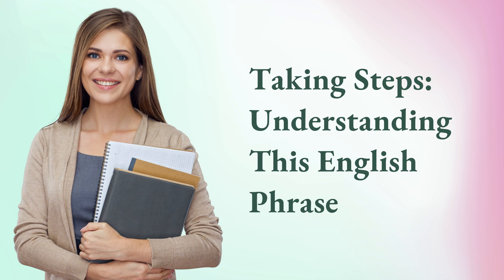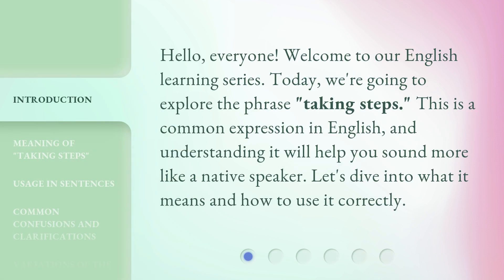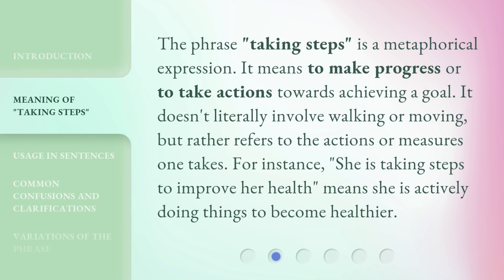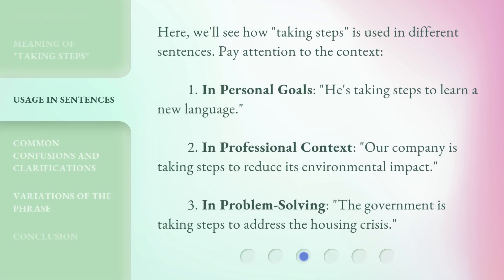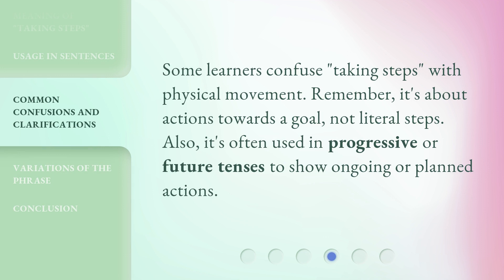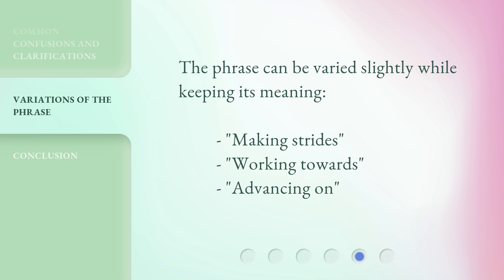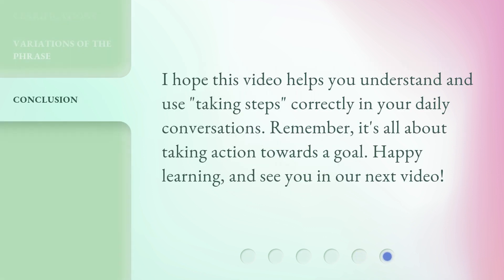Taking Steps: Understanding This English Phrase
Taking Steps: Understanding This English Phrase • Unravel the meaning behind the popular English phrase 'Taking Steps' in this engaging video. Discover how this expression is used in different contexts and gain a deeper understanding of its significance in everyday conversations.

00:00 • Introduction - Taking Steps: Understanding This English Phrase
00:29 • Meaning of "Taking Steps"
00:56 • Usage in Sentences
01:25 • Common Confusions and Clarifications
01:44 • Variations of the Phrase